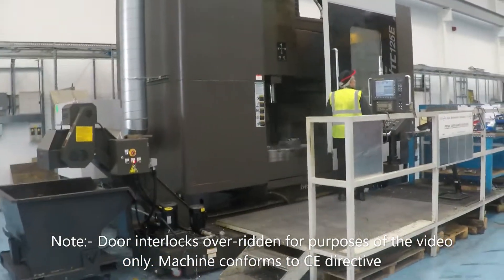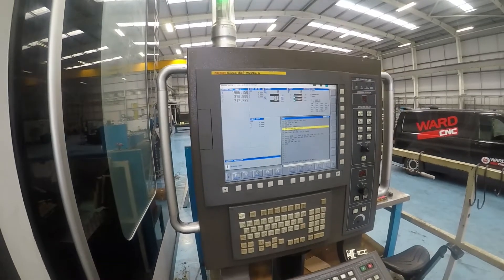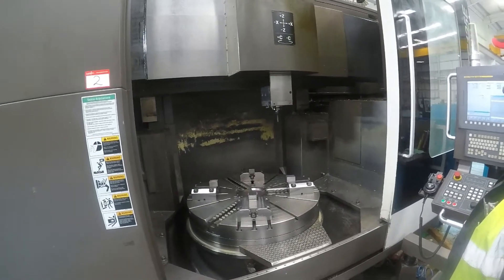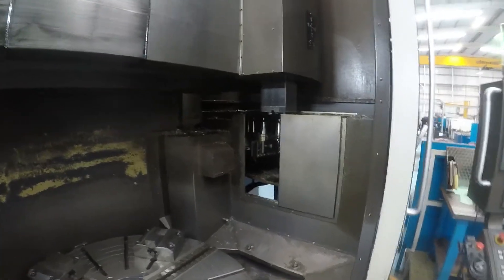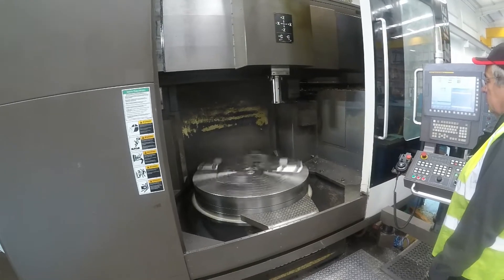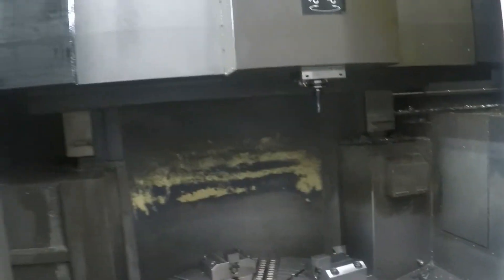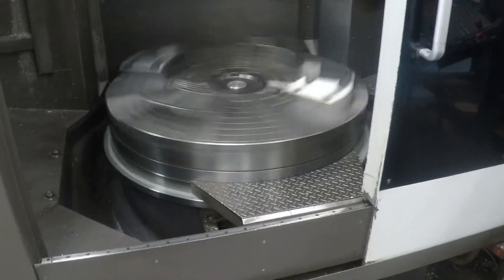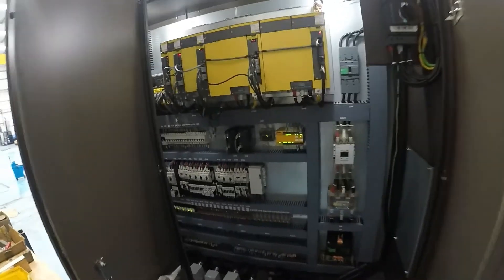Hankook VTC125E 3 axis VTL, year 2015